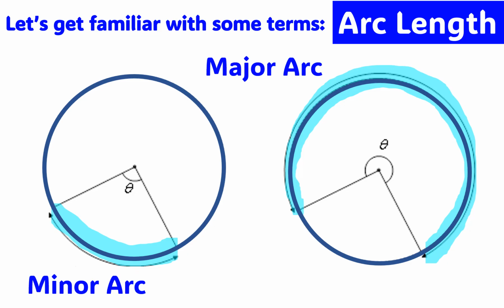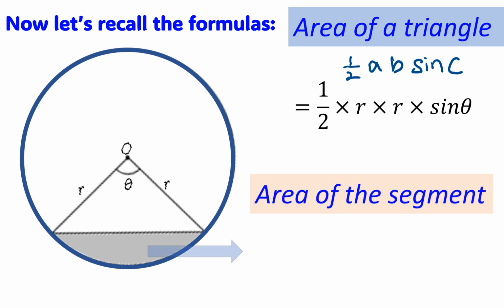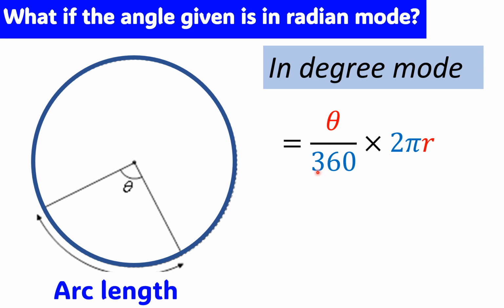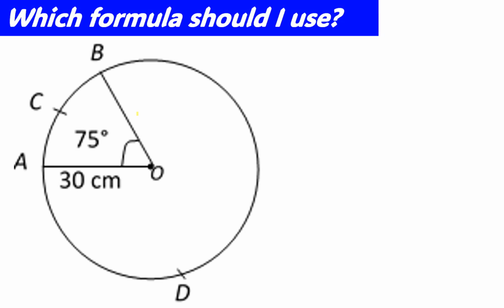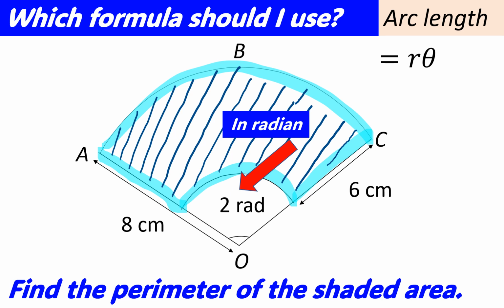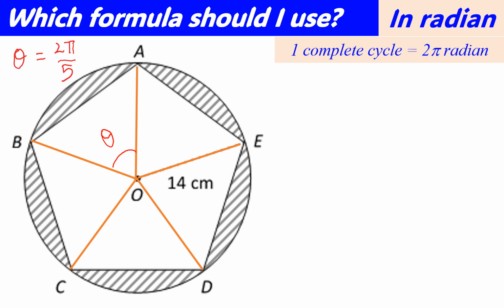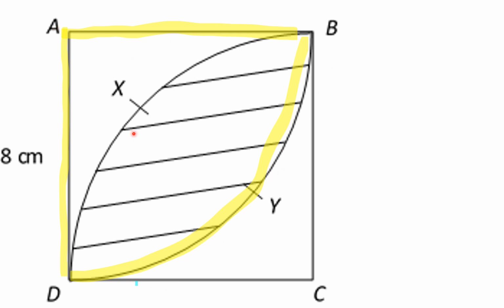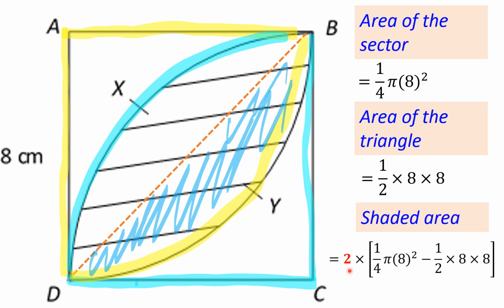Finding Arc length, Area of Sector and Segment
This video explains how to derive the formulas for arc length, area of sector and area of segment. There are 4 examples to illustrate how to identify which formula to apply.
Here are the key moments:

00:34 Major and Minor Arc
00:44 Major and Minor Sector
00:56 Major and Minor Segment
01:09 Arc length and Area of Sector in Degree mode
02:08 Area of Segment in Degree mode
02:42 Arc length and Area of Sector in Radian mode
04:50 Area of Segment in Radian mode
05:23 Example 1 (Degree mode)
06:05 Example 2 (Radian mode)
08:02 Example 3
10:05 Example 4

If you have not watched the short video on the terms used in this video, you can check it here: